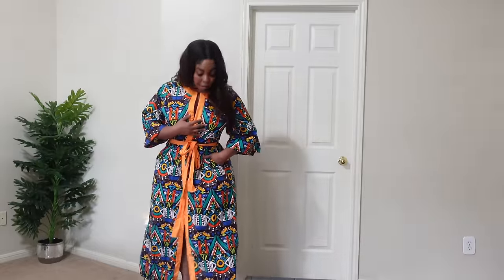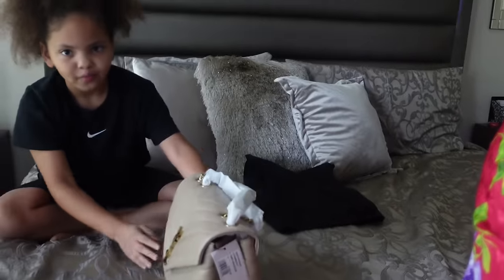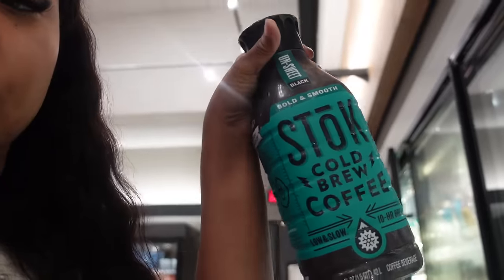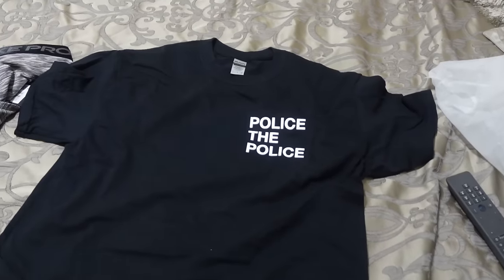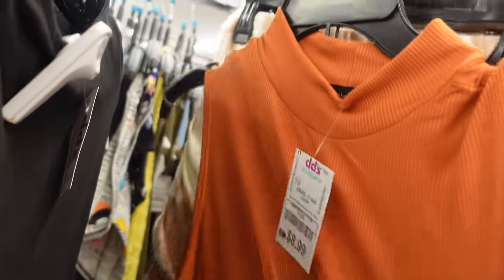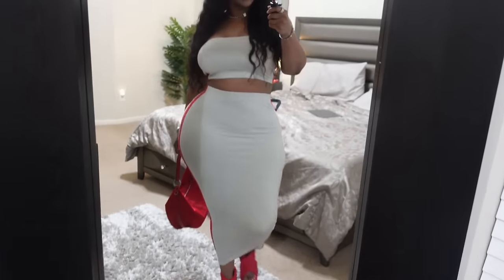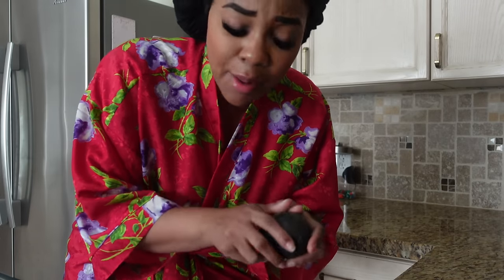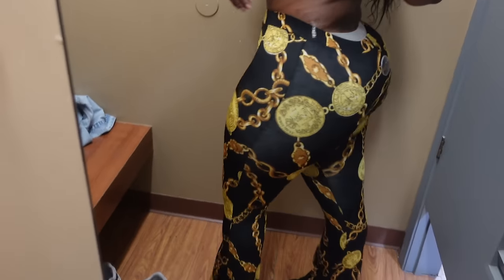VACATION PREP | BODY CONTOUR • LIP FILLER • LASHES • NEW CLOTHES | VLOG | Gina Jyneen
So I did a lot in today’s video. I’ve been listing all the places I visit in videos so if youre interested don’t skip that part below. I tried on African clothing for the first time and I’m in love!! Be on the lookout for my next travel vlog coming up!

Leila African Print Tiered Wrap Maxi Skirt (Pink Yellow Kente)

Wimba African Print One-Shoulder Ruffle Crop Top (Pink Yellow Kente)

Safina African Print Fitted Stretch High-waisted Pants (Teal Orange Circles)

Items mentioned:
Maxi dress
Nike Pro outfit
Red heels

Places visited:
Lady Lash Studio
Candytopia
Hop Doddy Burgers
Sculpt It Wellness Spa (@sculptitspa)
Aesthetic Surgery Institute

Business/Collabs ONLY!!